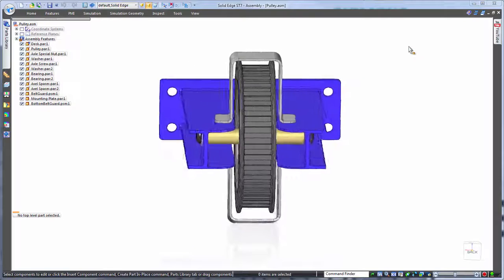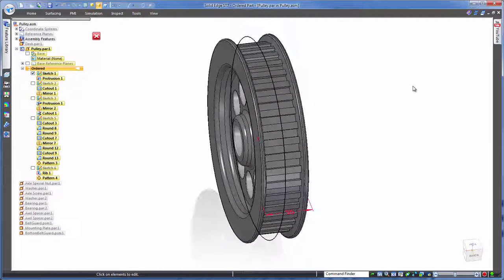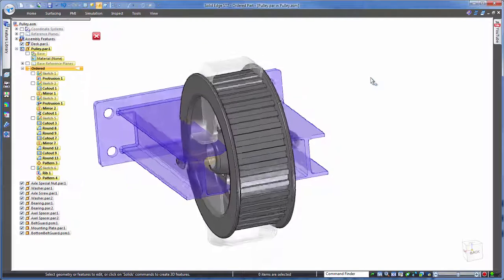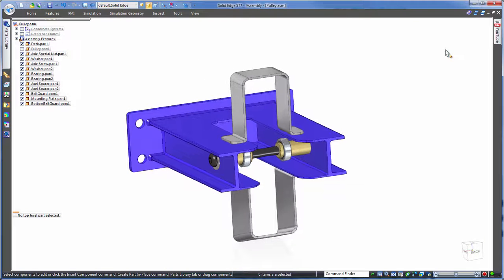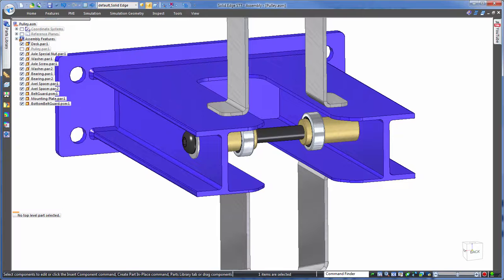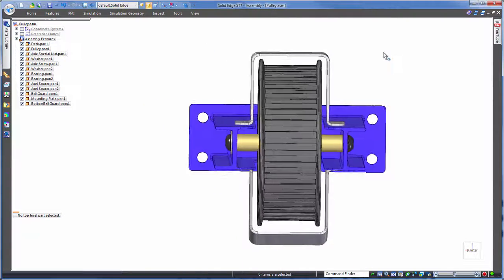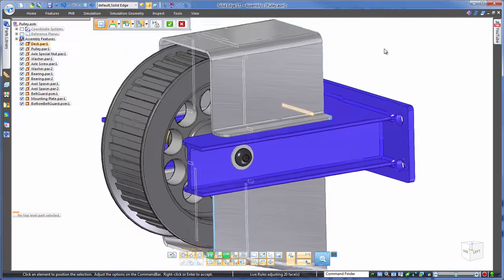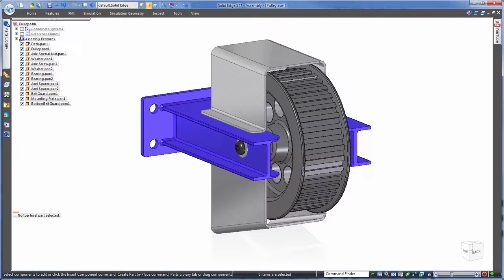SOLID EDGE - One Shot Multi Part Editing Vignette Web Video V2